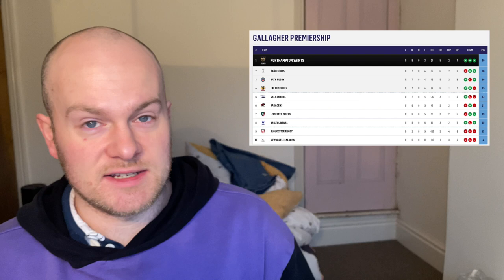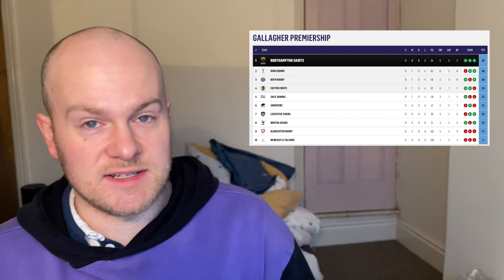Leicester V Saracens | Game Review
So these are my thoughts on one of the games I watched this past weekend, this Round 11 matchup between Leicester Tigers and Saracens. I think both teams had game plans that made sense going into the game, but only 1 of them worked out. I get into the specifics of why in this video. The teams for this matchup were as follows:

Leicester:
1. James Cronin
2. Julian Montoya
3. Joe Heyes
4. George Martin
5. Ollie Chessum
6. Matt Rogerson
7. Tommy Reffell
8. Jasper Wiese
9. Tom Whiteley
10. Handre Pollard
11. Mike Brown
12. Solomone Kata
13. Dan Kelly
14. Harry Simmons
15. Freddie Steward

Saracens:
1. Sam Crean
2. Kapeli Pifeleti
3. Christian Judge
4. Maro Itoje
5. Hugh Tizard
6. Theo McFarland
7. Juan Martin Gonzalez
8. Ben Earl
9. Gareth Simpson
10. Owen Farrell
11. Lucio Cinti Luna
12. Nick Tompkins
13. Elliot Daly
14. Rotimi Segun
15. Tom Parton